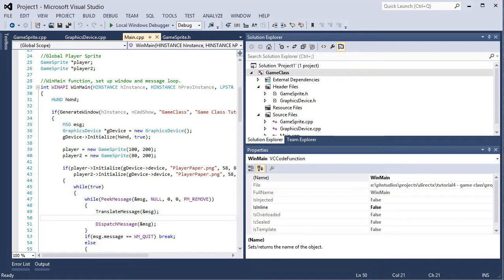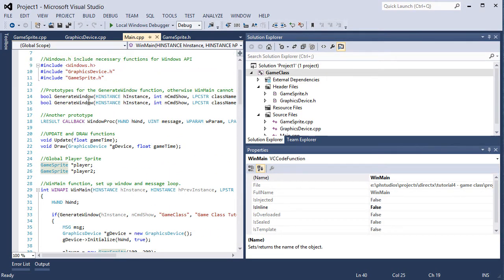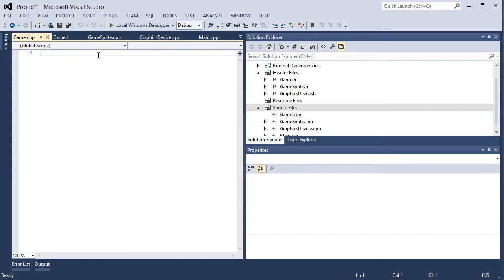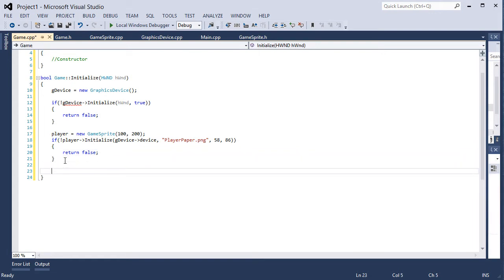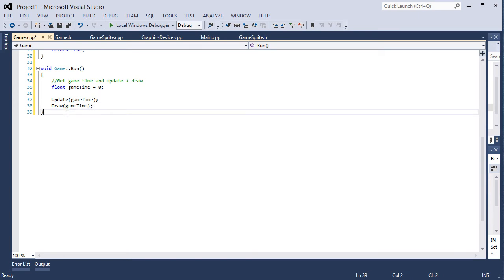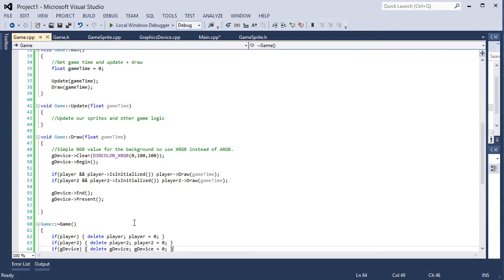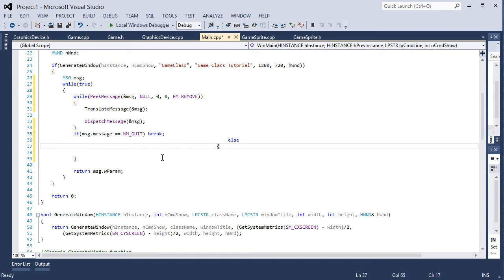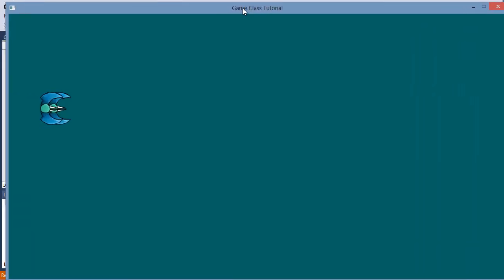[DirectX 9] Tutorial 4 - Game Class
In this tutorial, I discuss how to clean up the Main.cpp file by creating a Game class that will handle everything game related.  The Main.cpp file will just include the WinMain, GenerateWindow, and Windowproc functions (anything related to general Win32 window creation/message handling).  The Main.cpp will also include a pointer to our Game object so we can use it when it needs to update and draw.

Welcome to a brand new series from PHStudios covering Direct X.  For this series, we will be discussing Direct X version 9.  Direct X 10 and 11 tutorials will be created at a later date.